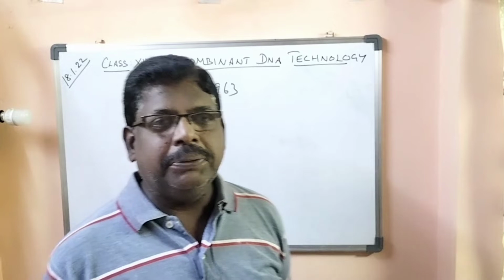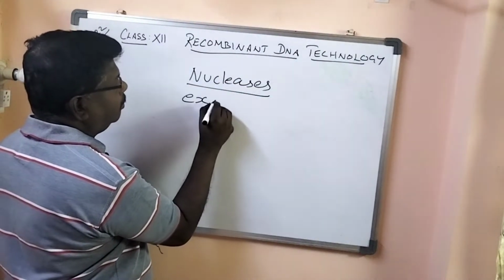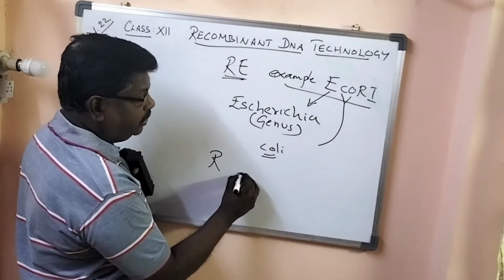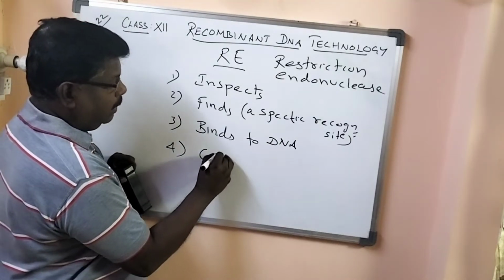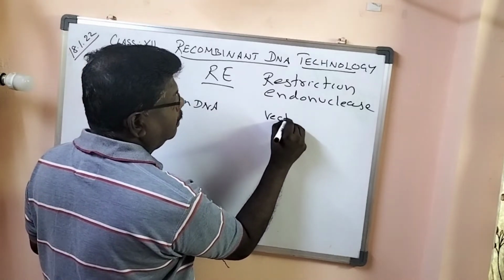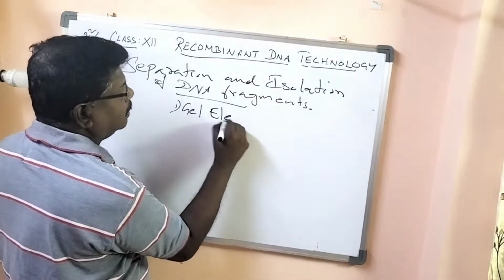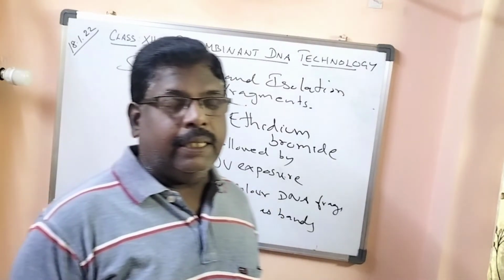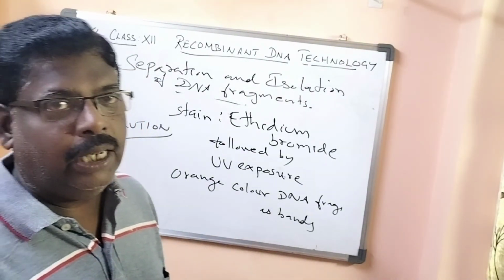BIOTECHNOLOGY PART 2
This video clearly explains about recombinant DNA technology and about how DNA fragments are separated and isolated.